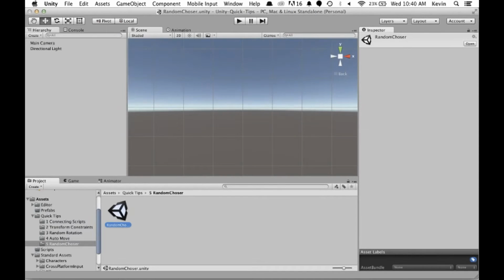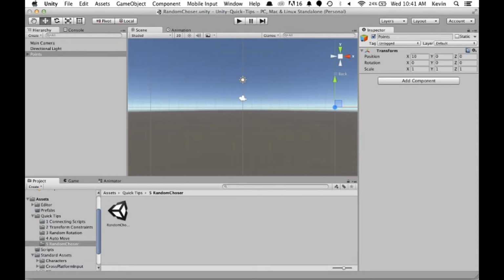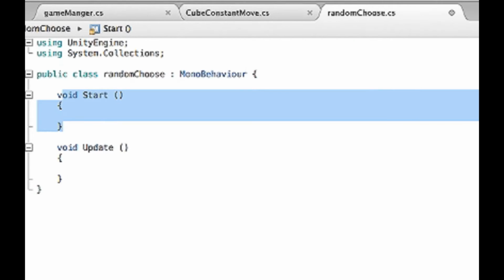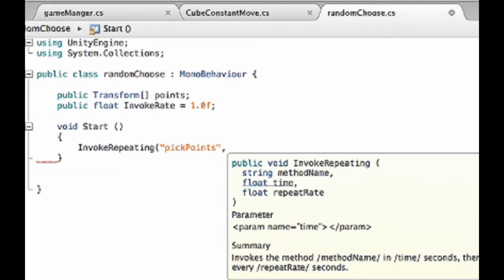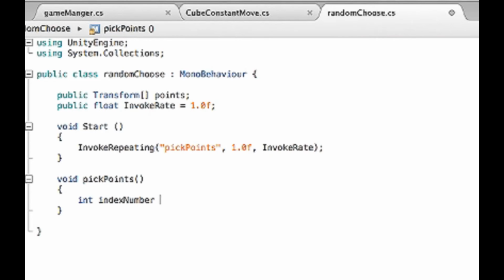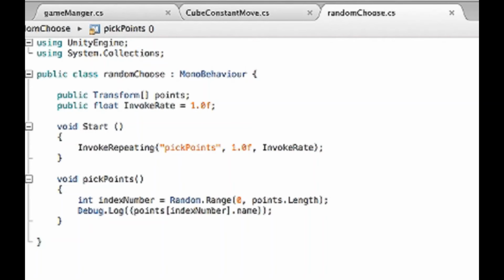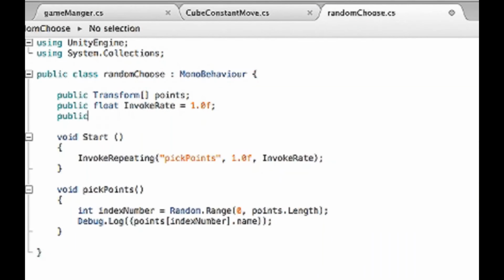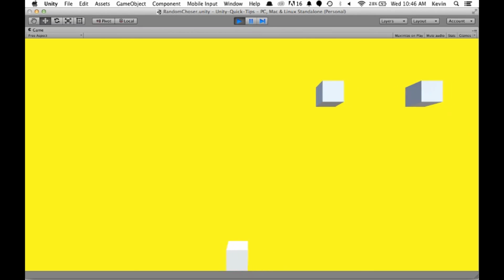Quick Tip: Randomly Pick From Array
In this Quick Tip, We Compose a C# Script that will Randomly Choose an GameObject from any Array.
This Method can be used for any type of Array.